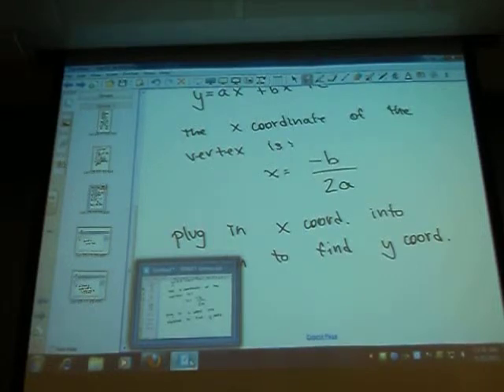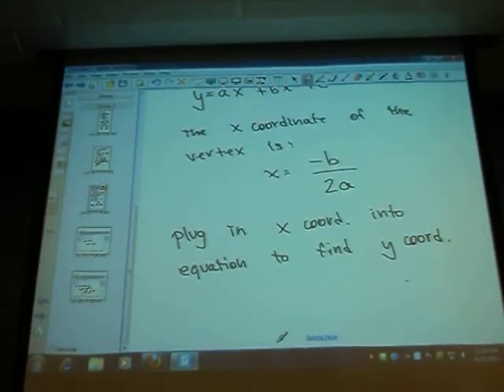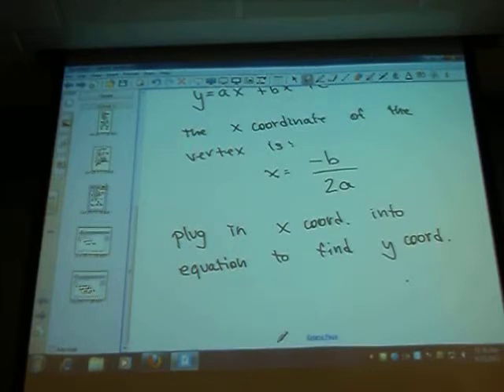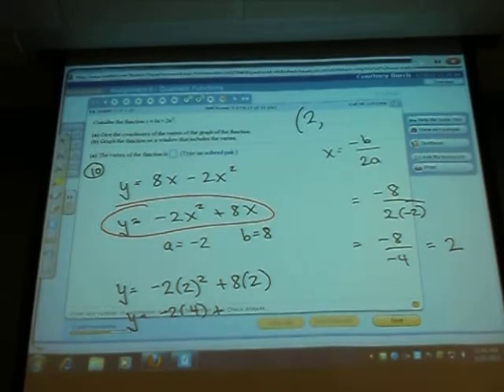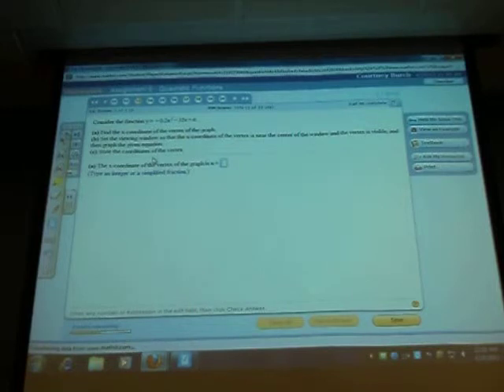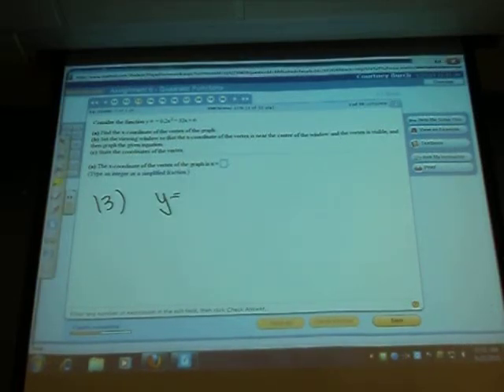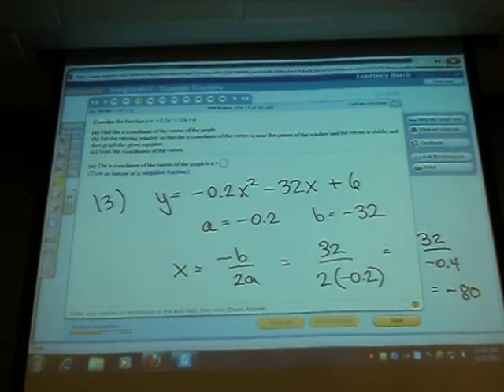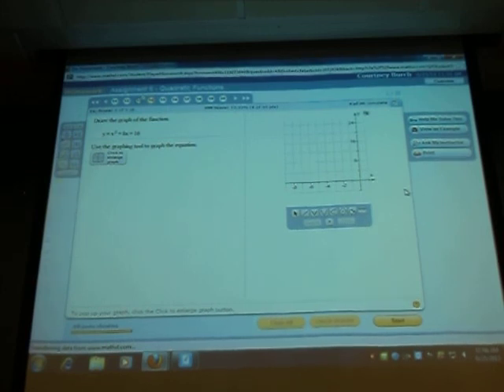MAT 150 Gateway Summer of 2013 Class 7 Quadratic Functions, Part 2 of 6